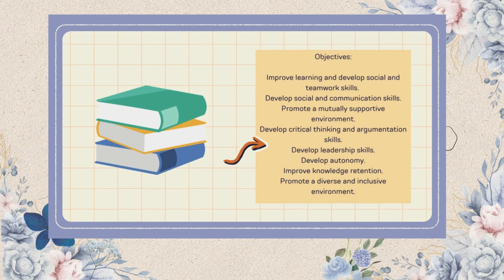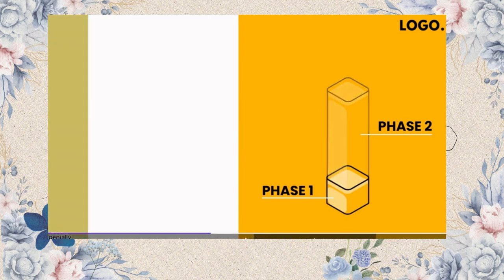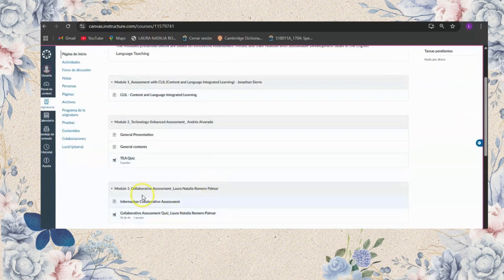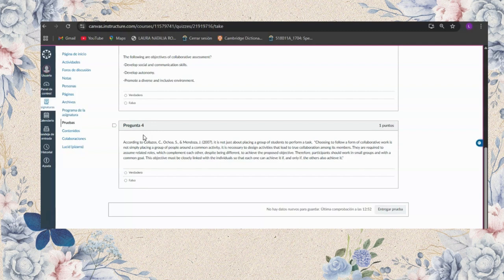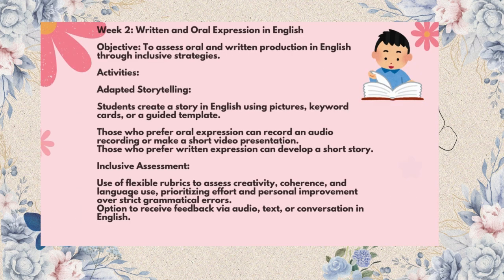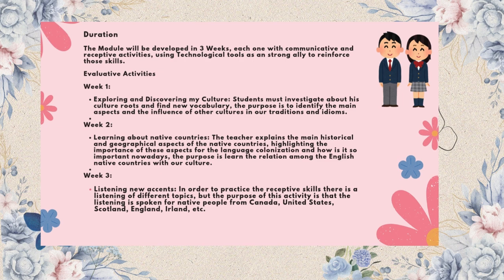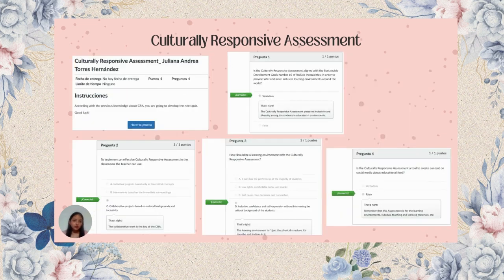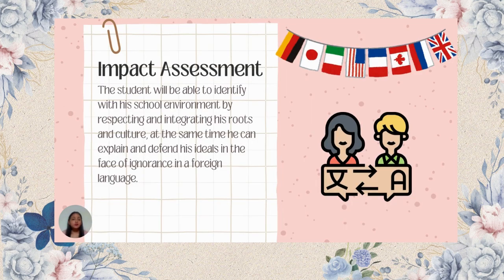MOOC GROUP 83